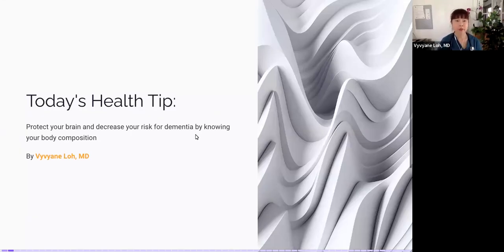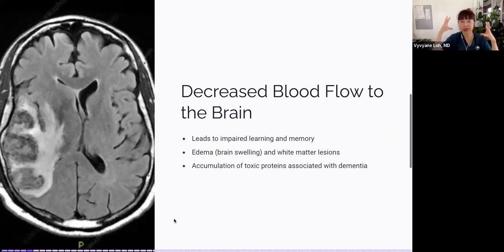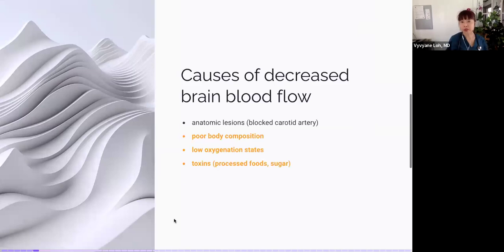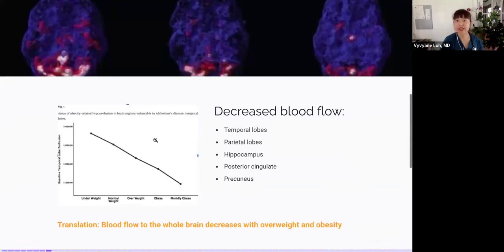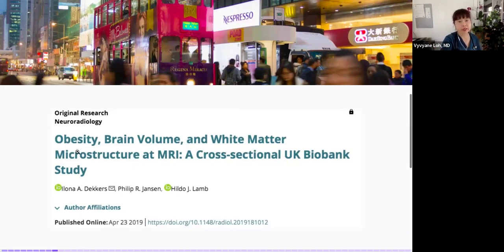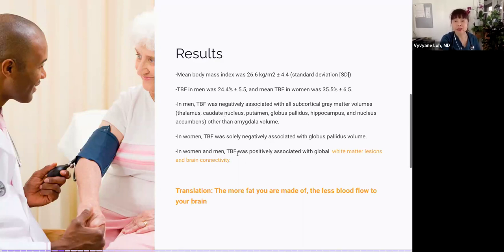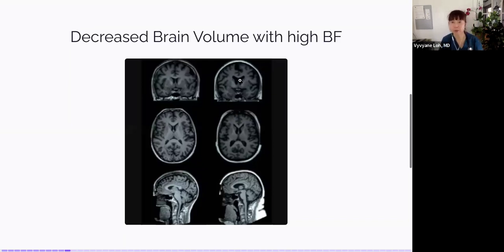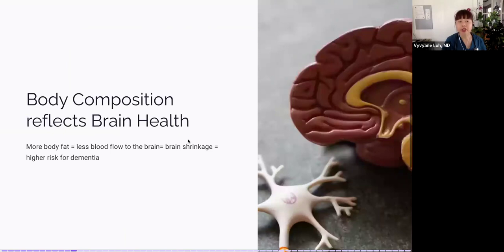Shrunken Brain Syndrome: You may have it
Young onset dementia is on the rise and this may be why. If you're at risk you need to take action to stop further damage to your brain!